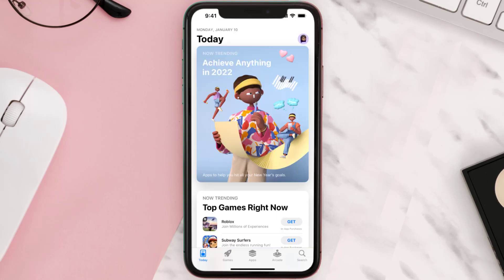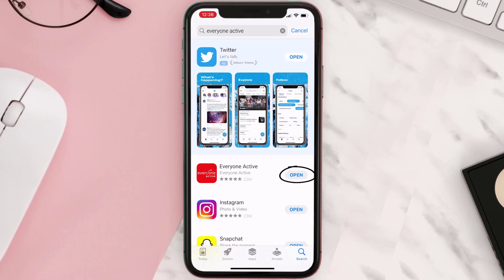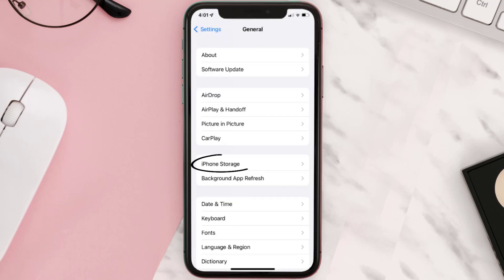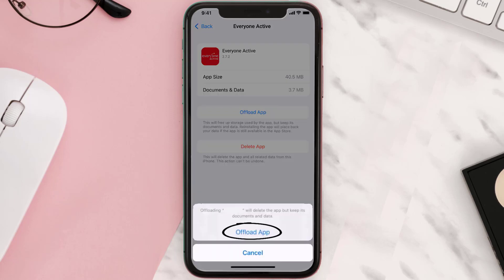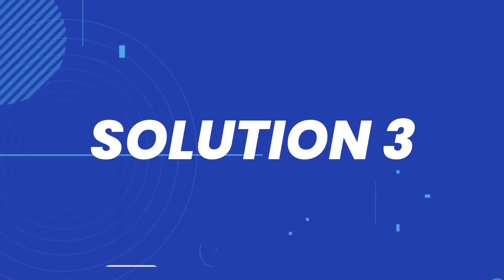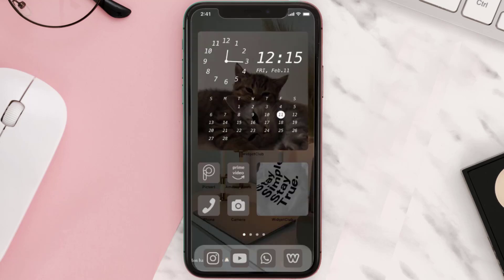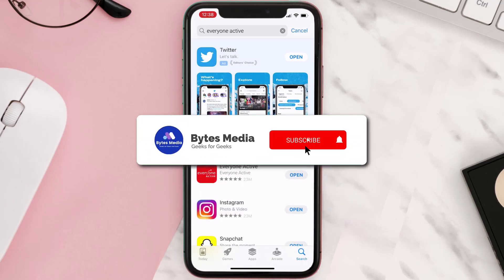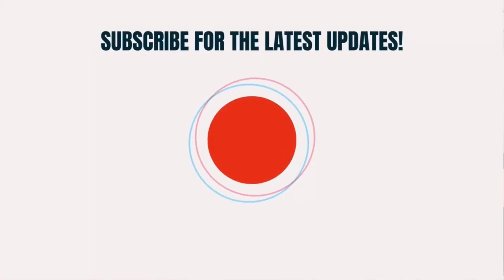Everyone Active App Not Working: How to Fix Everyone Active App Not Working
In this video, I'll show you How to Fix Everyone Active App Not Working. This is the easiest and fastest way to Fix Everyone Active App Not Working. Make sure you watch until the end of this video to find out How to Fix Everyone Active App Not Working on Android and iPhone. These methods work on Android as well as iOS 11, iOS 12, iOS 13 and iOS 15. Hope you enjoy!

Video Parts:
00:00 Intro: How to Fix Everyone Active App Not Working
00:07 1.Solution: Update Everyone Active App
00:26 2.Solution: Clear Everyone Active App cache files
00:55 3.Solution: Delete and Reinstall Everyone Active App
01:17 Outro: Ending